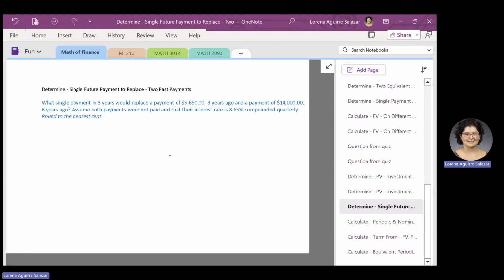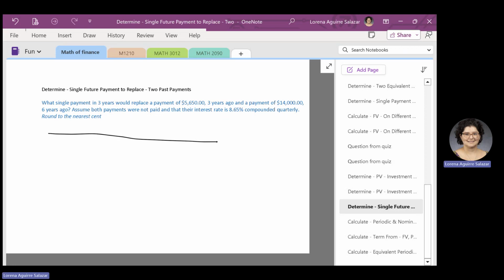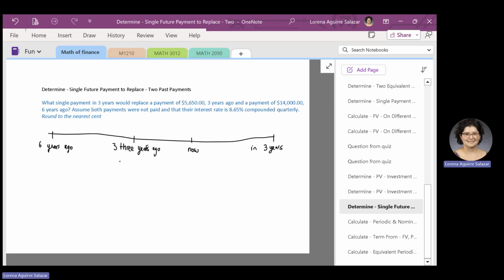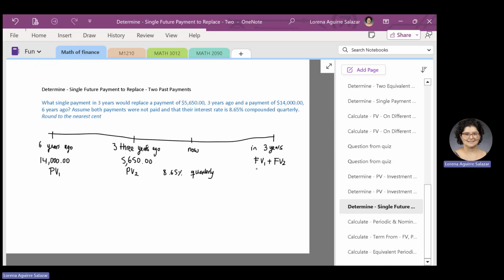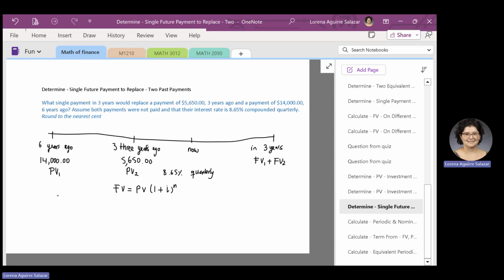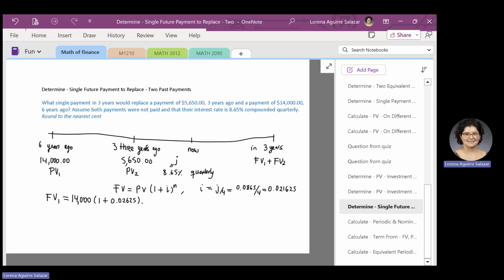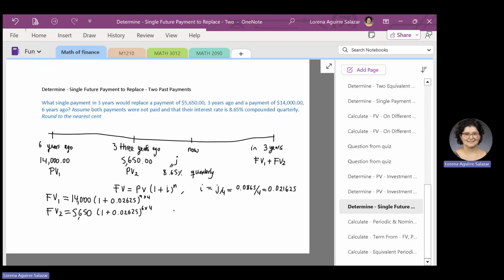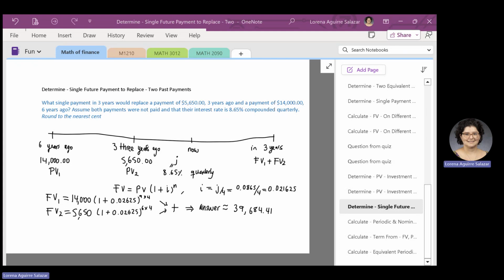Determine - Single Future Payment to Replace - Two Past Payments